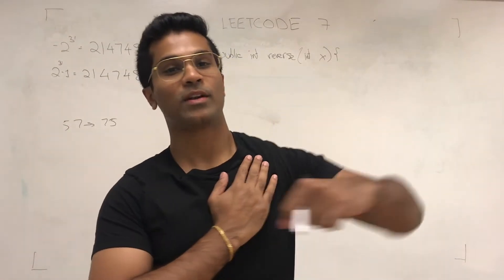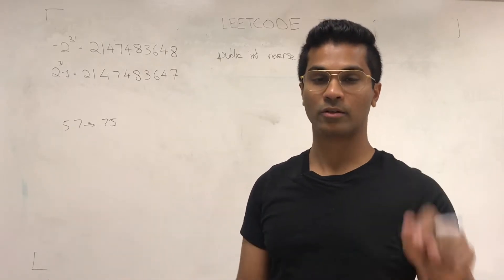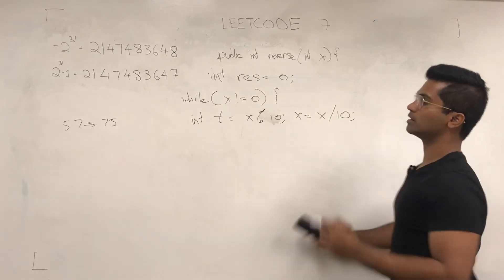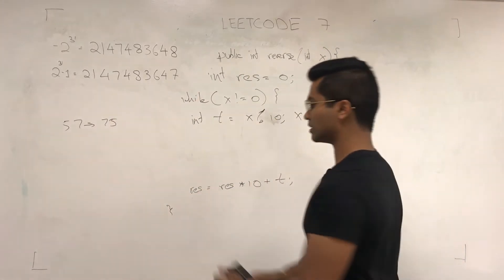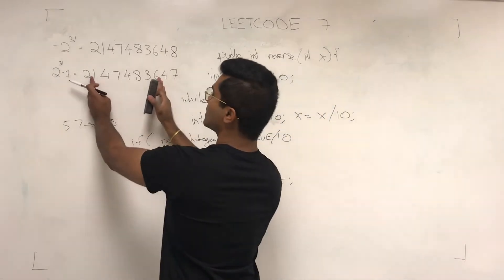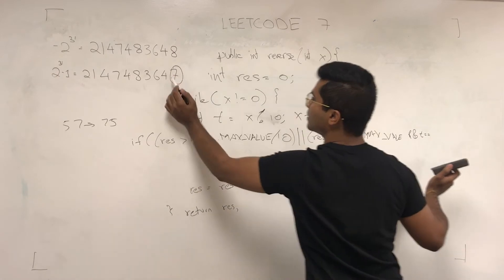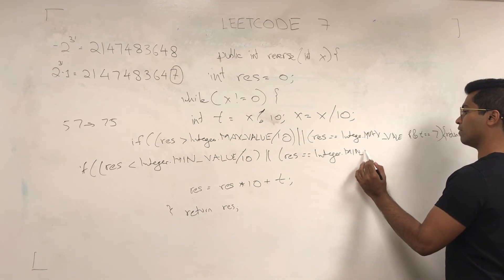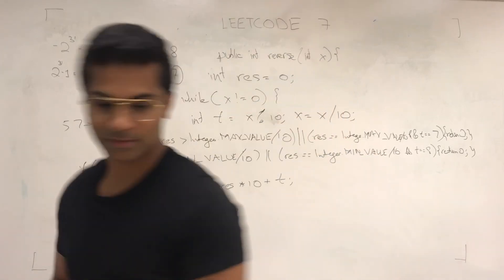Leetcode 7 - Bit Manipulation | Reverse Integer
Topic: Bit Manipulation *Note* - Please see pinned comment for slight clarification!